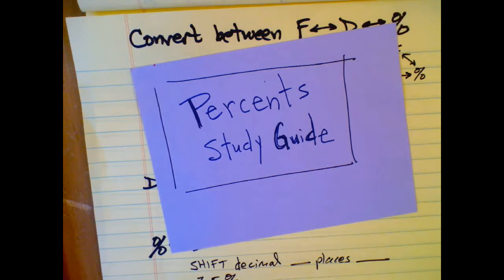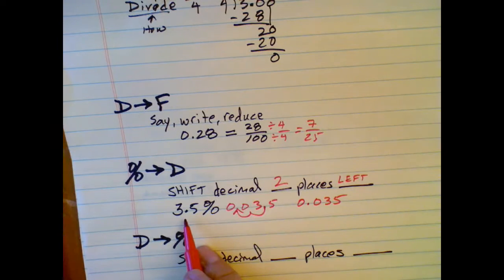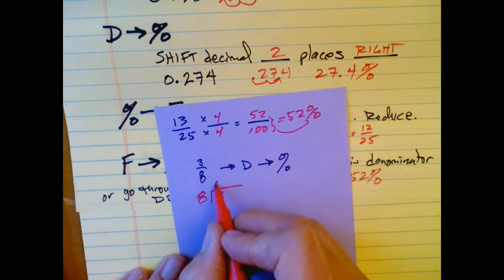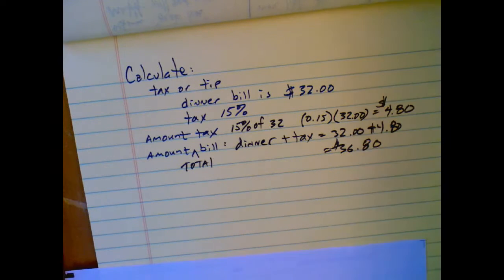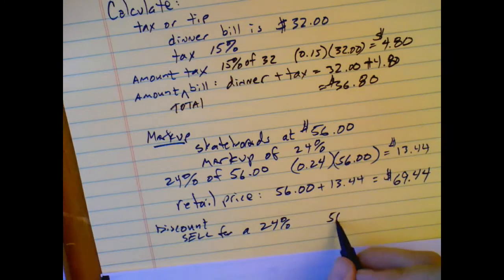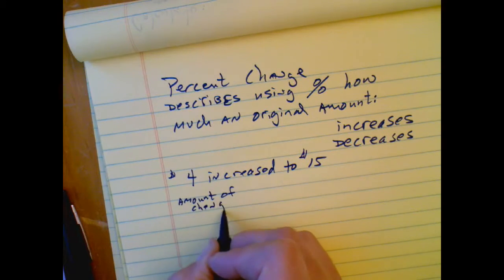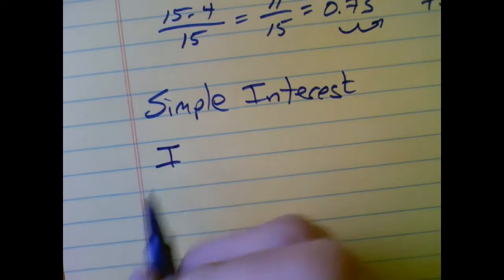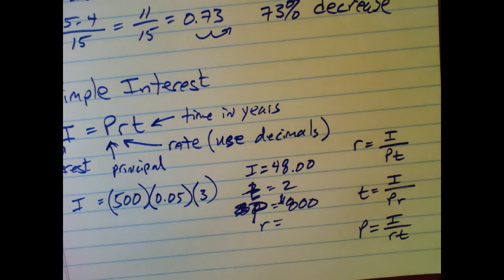Percent Study Guide Review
Covers topics of:
Converting between fractions-decimals-percents;
Calculating discount, markup, tax/tip;
Finding Percent Change;
Simple Interest